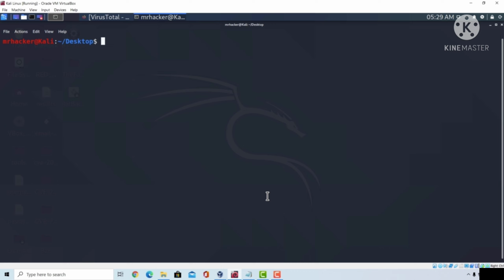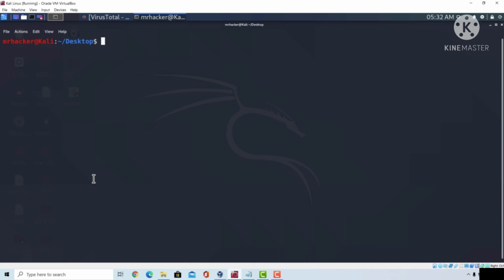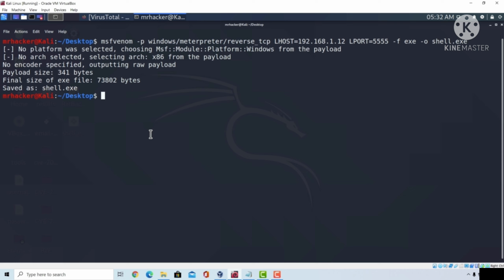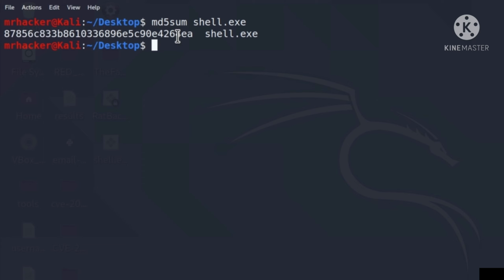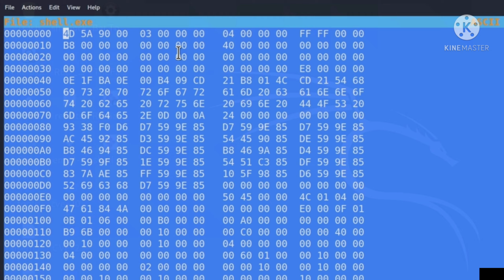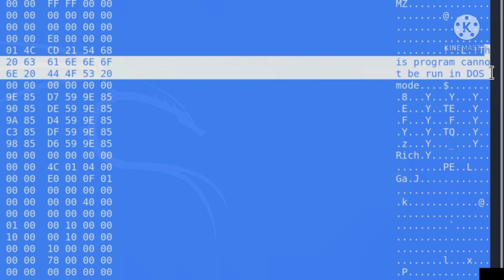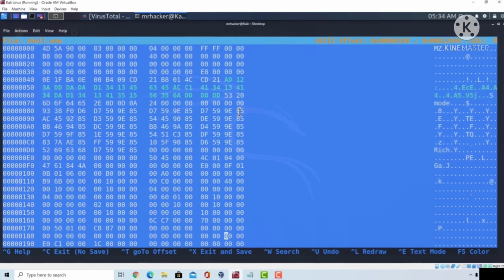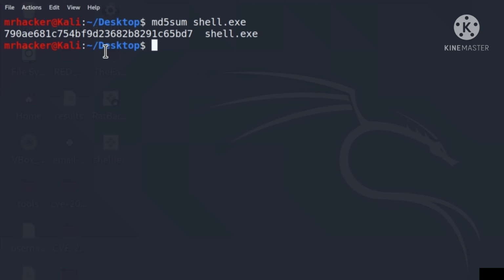Chapter- 10 Complete Ethical Hacking Bootcamp 2022: Zero to Mastery || Part - 6|| Hacker's Guide